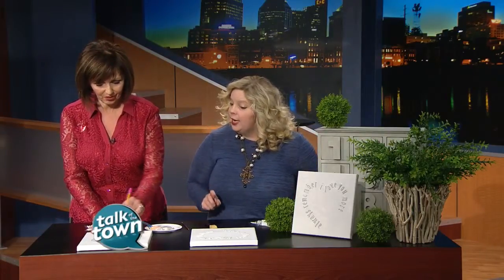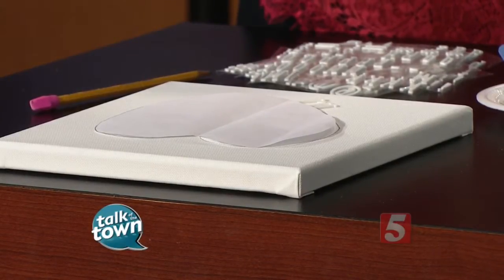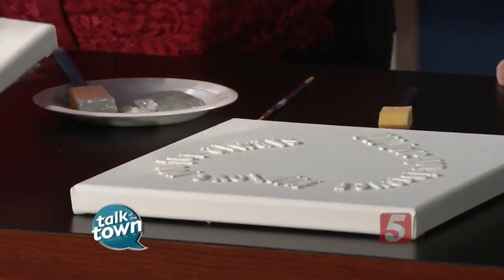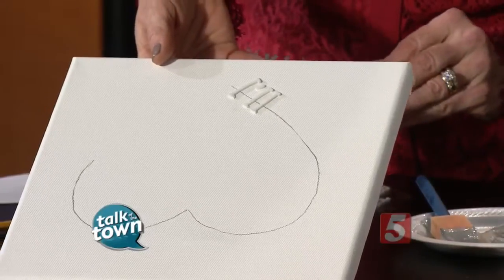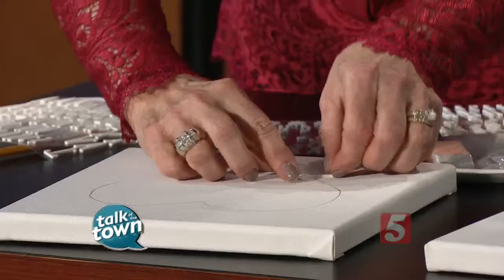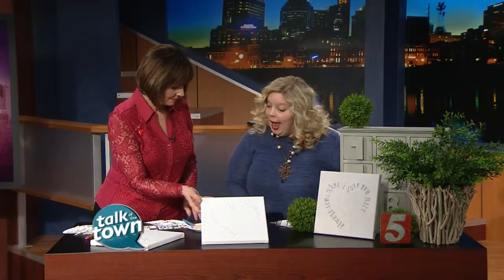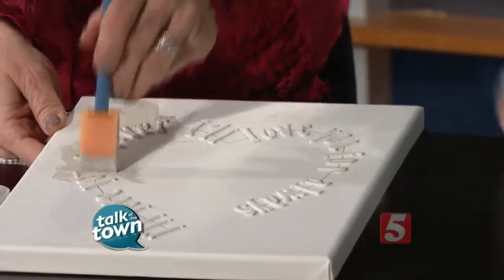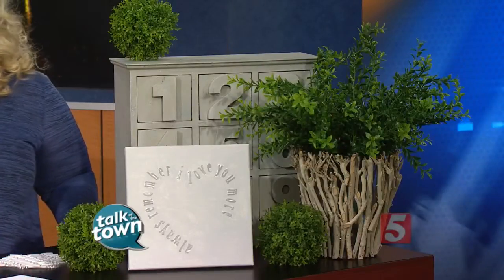Valentine Art Project